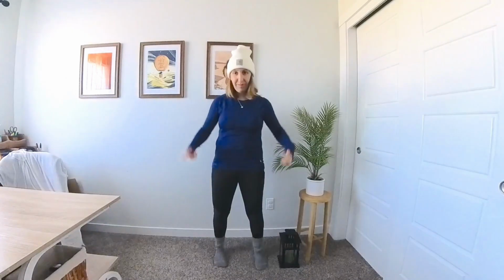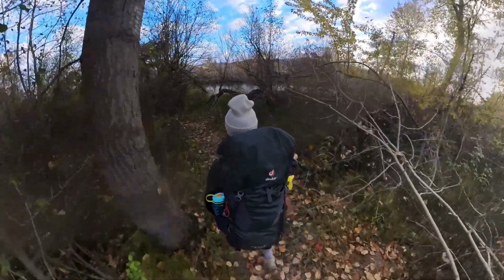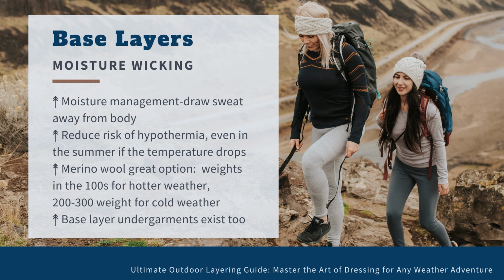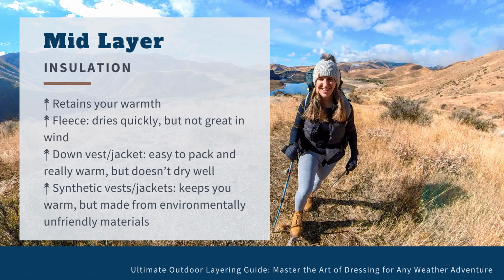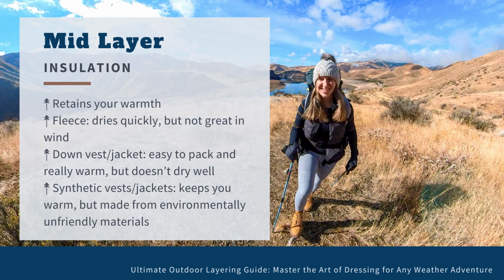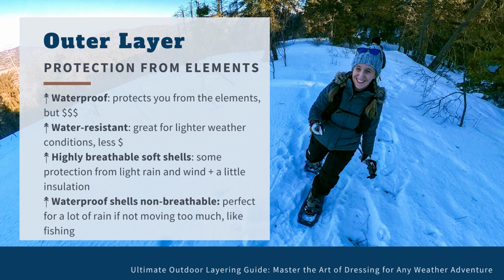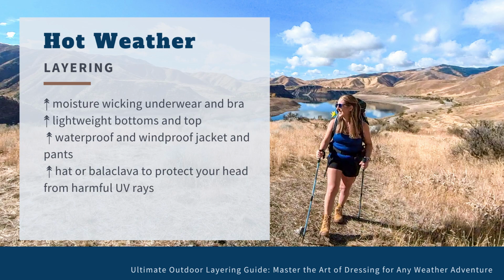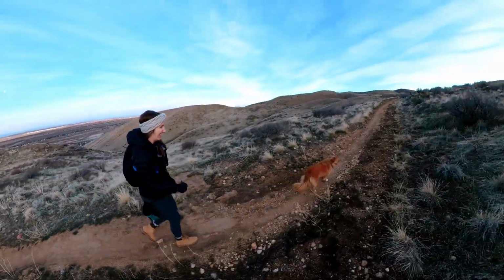Ultimate Outdoor Layering Guide—Master the Art of Dressing for Any Weather Adventure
In this video, the "Ultimate Outdoor Layering Guide" I’ll unveil the secrets to mastering the art of dressing for any weather adventure! 🌦️ Whether you're a seasoned outdoor enthusiast or a beginner looking to explore nature, this comprehensive video will equip you with essential layering techniques to stay comfortable and prepared in every climate condition, especially while backpacking.

In this tutorial, I'll delve into key aspects of outdoor clothing, discussing base layers, insulation, and outer shells. Learn how to choose the right fabrics and materials, ensuring optimal moisture management and temperature regulation throughout your outdoor pursuits.

My tips and recommendations cover everything from lightweight summer hikes to chilly winter excursions, providing a versatile guide for all seasons. Uncover the importance of breathable fabrics, waterproofing, and layering strategies that adapt to your specific outdoor activities.

Join us on this educational journey as we break down the science of layering and share insider insights to elevate your outdoor experience. Don't let unpredictable weather dampen your adventures – empower yourself with the knowledge to conquer any climate.

Timestamps:
(00:00) – Intro
(01:17) – Base Layer
(02:30) – Mid Layer
(03:56) – Outer Layer
(04:43) – Hot to Layer in Cold Weather
(05:18) – How to Layer in Hot Weather
(05:45) – Wrap Up